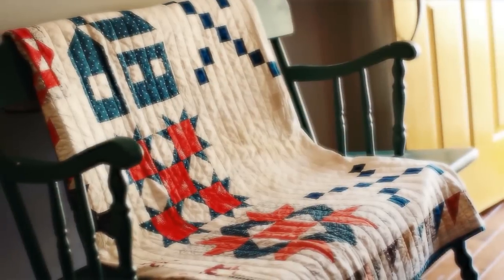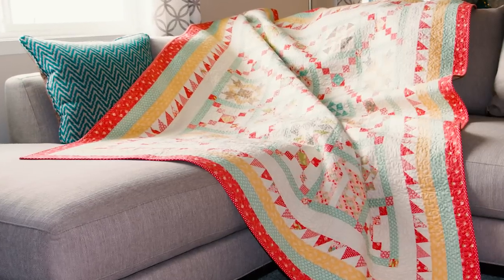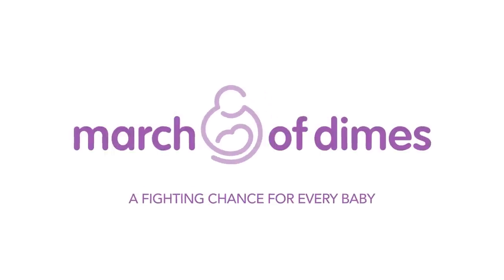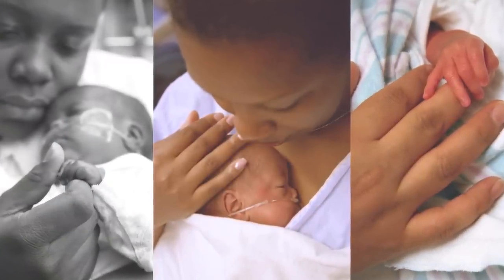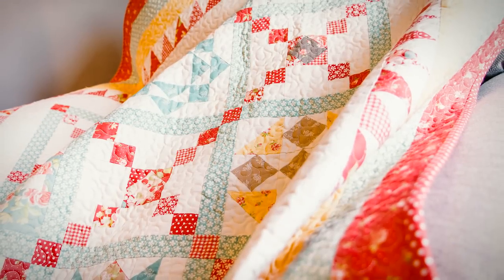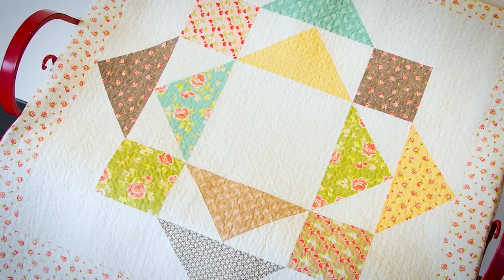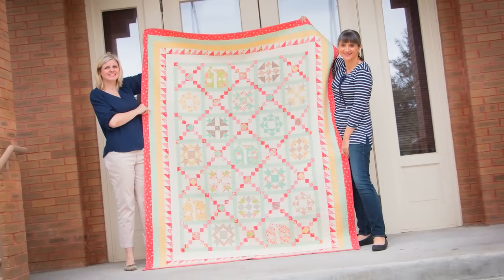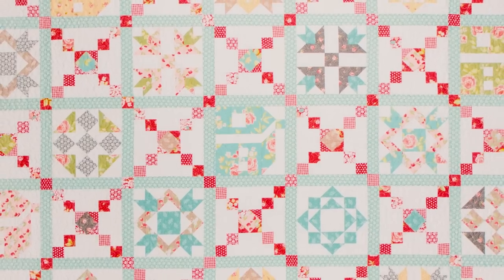Crossroads Quilt Along Introduction! Featuring Kimberly Jolly and Joanna Figueroa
Welcome to our 2016 Crossroads Quilt Along benefiting March of Dimes. Join us as we sew our favorite vintage-inspired blocks to commemorate the crossroads of our lives. The Crossroads Quilt Along is a FREE quilt along hosted on the Fat Quarter Shop blog. This Quilt Along benefits the March of Dimes Foundation and we encourage you to donate! Moda Fabrics along with Fat Quarter Shop are teaming up to match up to $10,000 of the donations raised during the Quilt Along. Pattern features Strawberry Fields Revisited by Fig Tree Quilts for Moda Fabrics.

Be sure to visit often as we will have YouTube tutorials for each block!